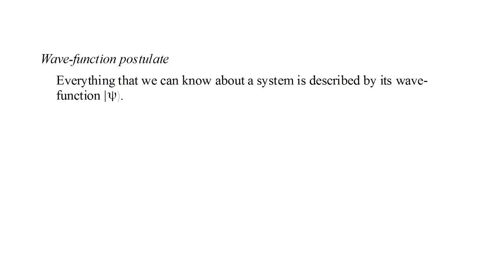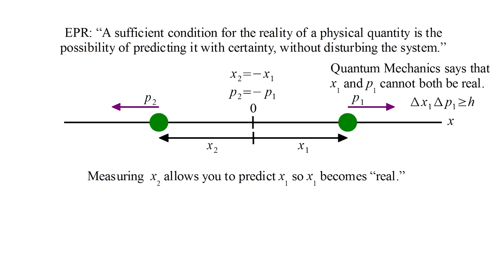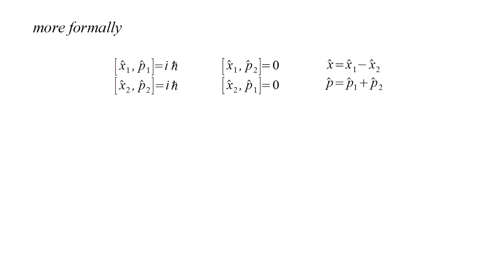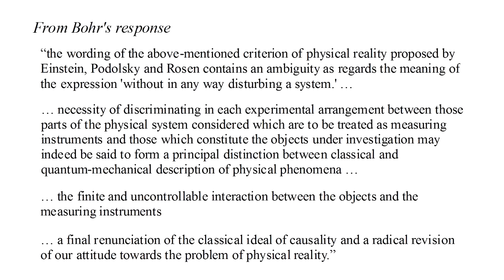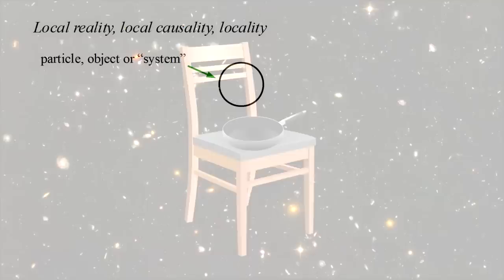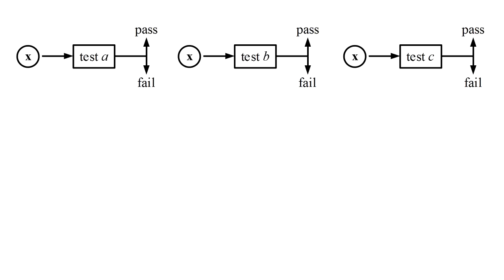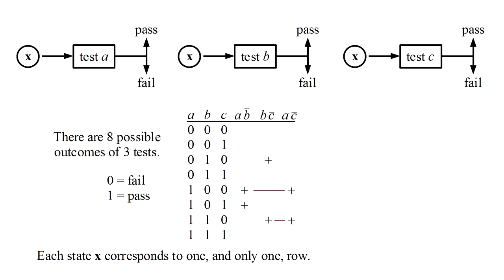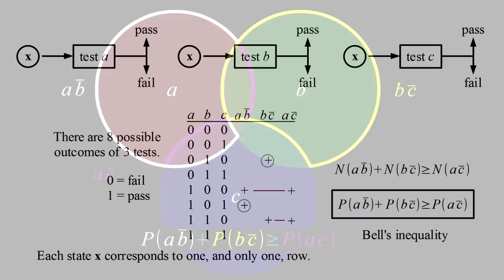Quantum Mechanics 10a - Bell's Inequality I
1935 was a big year for quantum weirdness. In the previous video we examined the Schrödinger's cat paradox. Here we look at the EPR (Einstein, Podolsky, Rosen) paradox. Does quantum mechanics require that "reality" at one place depend instantaneously on what occurs at another place? Is reality "non local?"

Comments, including questions, suggestions and constructive criticism are always welcome.

My development of Bell's inequality was largely motivated by the version presented in "The Meaning of Quantum Theory" by Jim Baggott, Oxford Univ. Press, 1992, ISBN 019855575